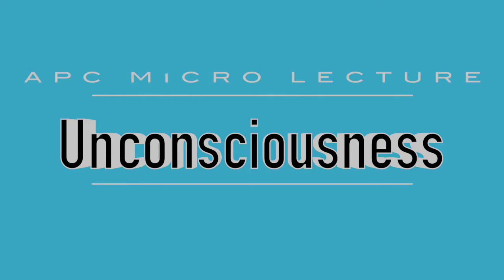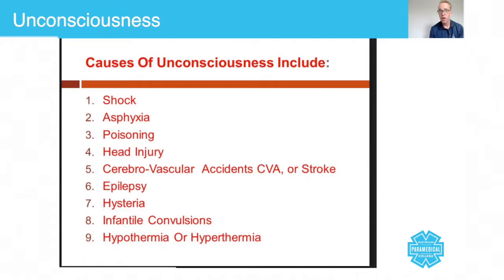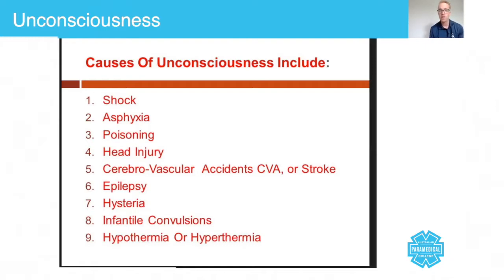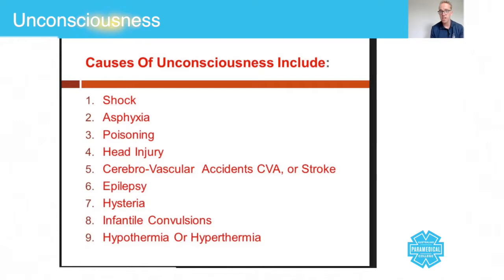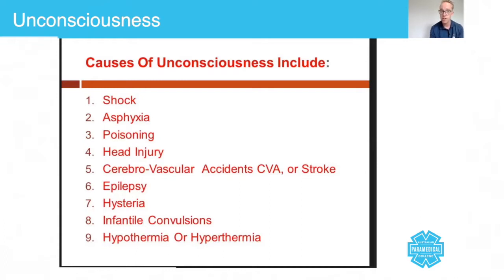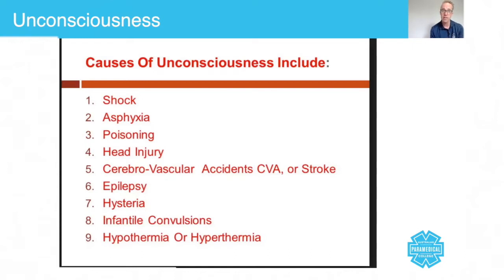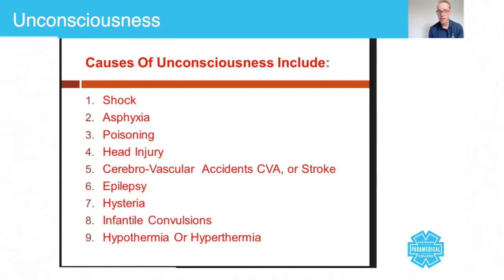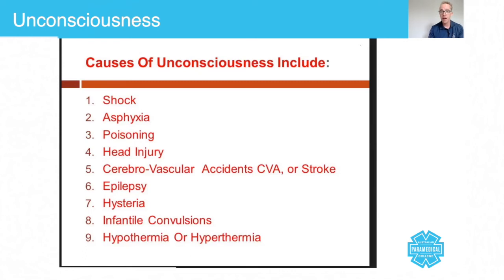Unconsciousness - Australian Paramedical College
In today's micro-lecture, we're going to talk about how to manage the unconscious patient. Now as a paramedic, you're going to manage many patients who are deemed unconscious or unresponsive, so let's see how much we can fit in to this short lecture. Unconsciousness is something that is going to take you many years to actually practice and to apply all that wonderful knowledge that you're growing and developing, but let's see what we can do.

So, unconsciousness is something that is caused by many, many different conditions, including complex acute medical emergencies, chronic medical emergencies and medical conditions as well as trauma, as well. So when you're approaching the unconscious patient, you have to follow your primary and secondary survey, that's the safest thing to do, it's something you will have drilled into you time and time again, you'll use it nationally and internationally, and of course it's something that you will read around and be taught in this program with APC, as well as when you go on to university.

So, danger, response. "Hello, can you hear me? Open your eyes, ambulance." If there's no response, if they're not alert, and that's if then you move on to the voice. If they're not responding to voice, you give a gentle trap squeeze and a bit of a shake. "Hello, ambulance, can you hear me?" We're moving away from doing the sternum rub because it's a type of assault and it leaves impressions on your patient. And if they don't respond to any of that, then they are unresponsive. Now, at this point you have to work out, is the airway a problem?

Now, the response shake and shout, you can sometimes do that as well as managing the airway, but this comes with experience. So you'll be, "Hello mate, can you hear me? Open your eyes." Now, if you hear there's a problem with the airway, so there's a snoring noise which sounds like this, ," you really do need to get that tongue off the back of the throat quickly. Now, you do that in one of two ways. If the patient is ... If you're suspecting there's been trauma, you do the jaw thrust or the triple maneuver which will be shown at the workshop, or you could just do a head tilt, chin lift if there's no trauma, put the oropharyngeal tube into the patient's airway, again you'll be shown this at the workshop. That will keep the tongue off the back of the throat. Now you have to keep on re-assessing that over and over again to make sure that they haven't vomited or it hasn't come out.

So that's the airway done, then it's breathing. You're looking at the breathing rate, depth, regularity. Put your hand on the chest, or if they're laying on their front put them on their back. Don't rush to move them if you're suspecting trauma, and you're calculating the breathing rate and the characteristics of breathing. You're then doing the same with the circulation, feel for the absence or presence of the pulse, the rate, the regularity, all the things you know about the circulation as well as the capillary refill time test.

Now, at this point if they're still unresponsive, that's not good. I mean, people generally are not unconscious for no reason. Now, your crewmate can start to do a set of vital signs, so for example they might just do a blood sugar on scene, they might ... You might then go and do a head-to-toe survey to see if there's any trauma that you can find, but apart from the ... In my professional opinion, apart from the glucose monitoring and the head-to-toe survey, if that's all normal you then need to get your patient into the back of the ambulance in a way that allows the As, Bs and Cs to be protected, and then you do everything else in the back of the ambulance.

So if you haven't found any disabilities and you've exposed them in the back of the ambulance just to check for anything, you can do a more thorough patient assessment. You can check the head-to-toe again, which is a separate lecture, and you can them pre-alert the hospital, tell them you're coming in with somebody who is unresponsive, GCS of three. Yeah, that's it, so thanks guys, that's been a micro-lecture on managing the unconscious patient.

RTO 32513